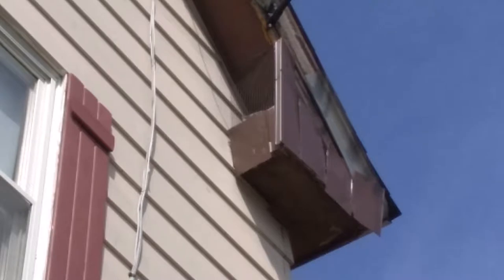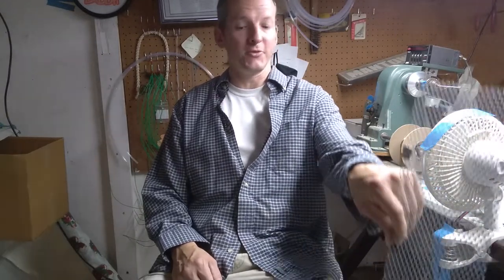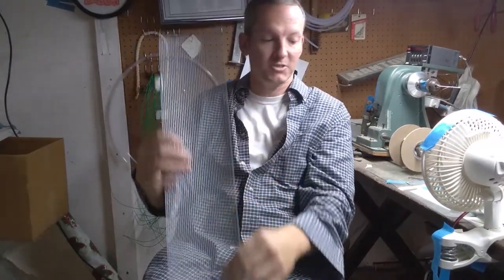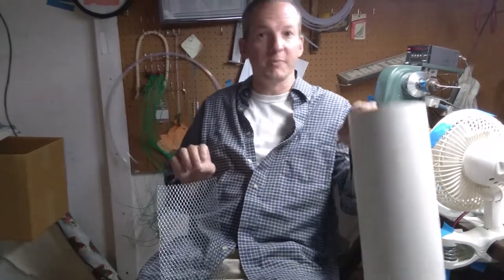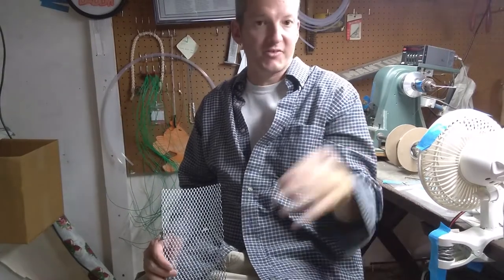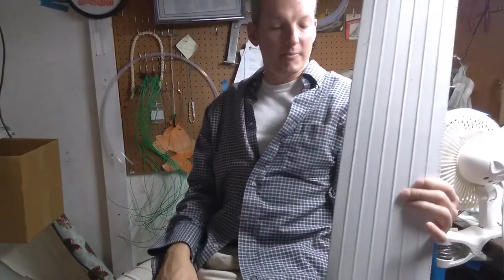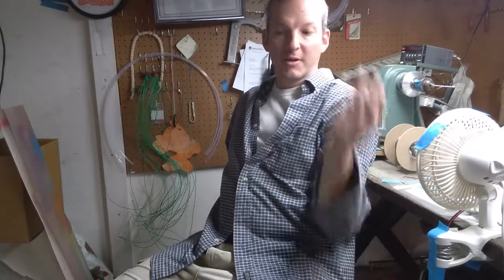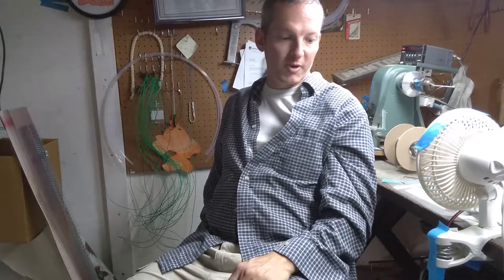The Best Squirrel Deterrent That I Have Found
I have used half a dozen squirrel traps, both purchased and homemade, none of them work as good as this.